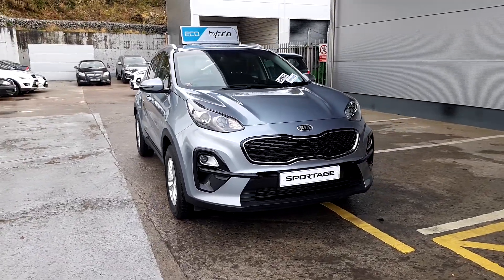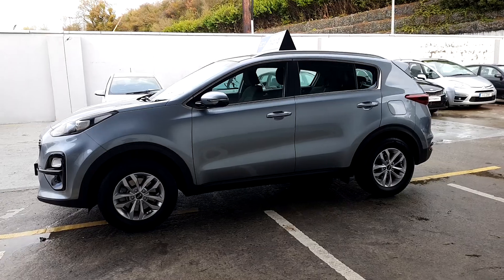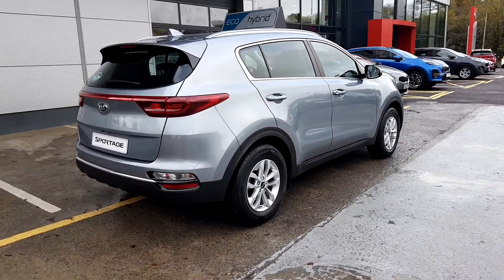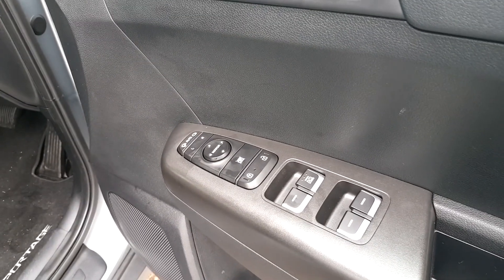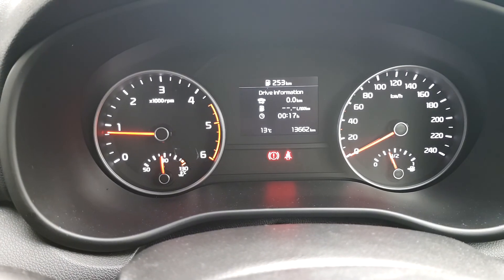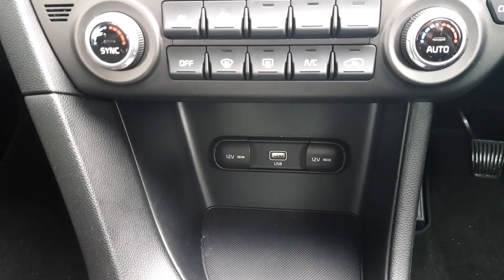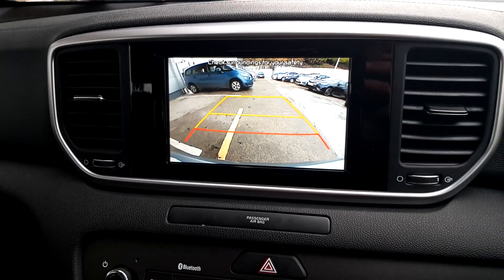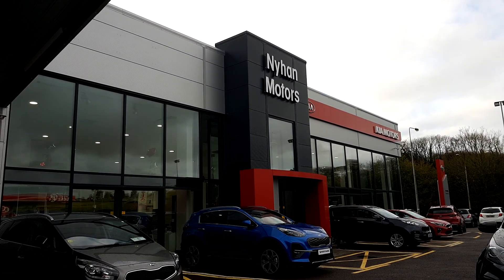192c1470 - 2019 Kia Sportage Sportage 1.6L